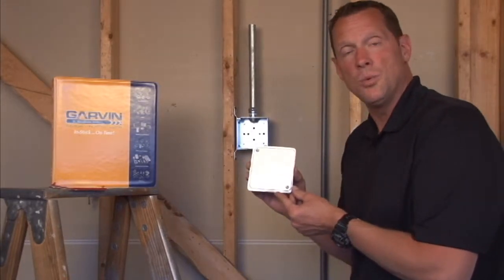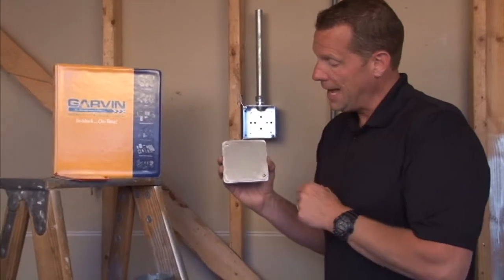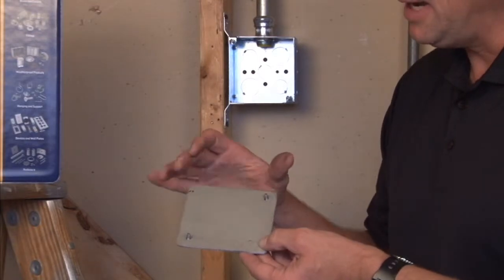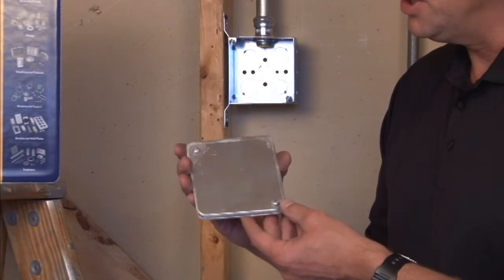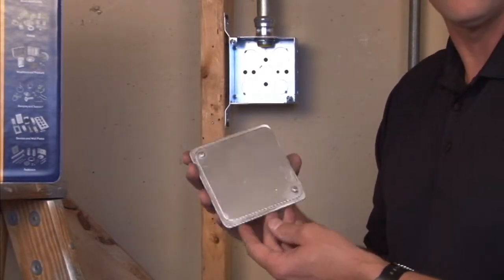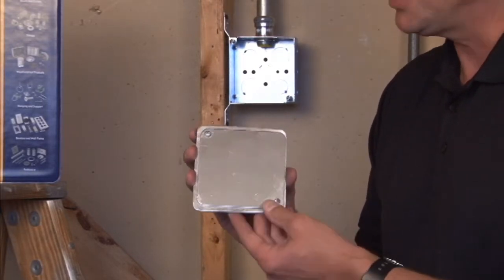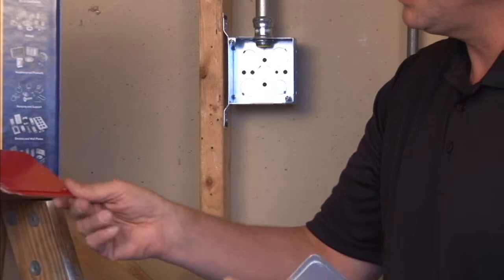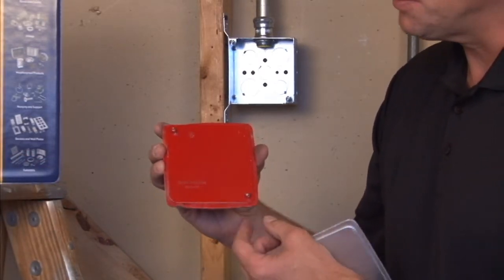Square Box Cover: 4" Square Gasketed, Flat Cover with Captivated 8-32 Box Screws 52C1-VT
- 4" square gasketed, flat covers with captivated 8-32 box screws are used to cover 4" square box wiring and provide a means for access when future conduit runs are required.